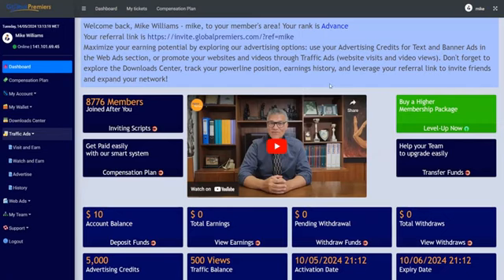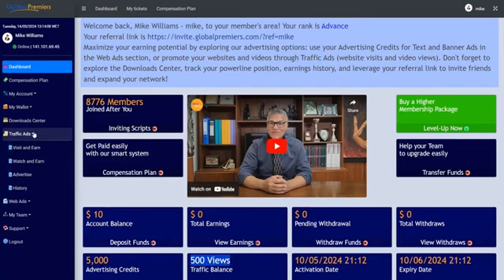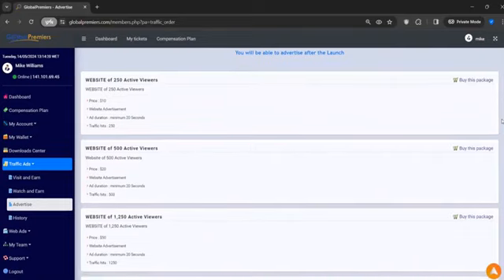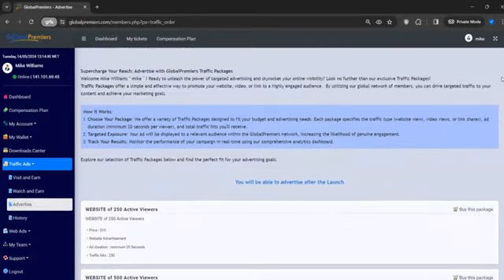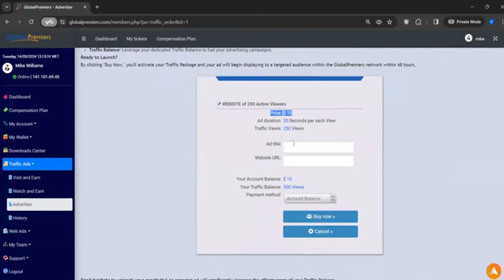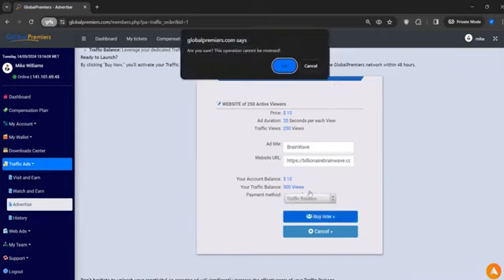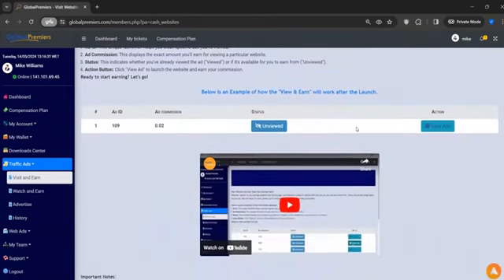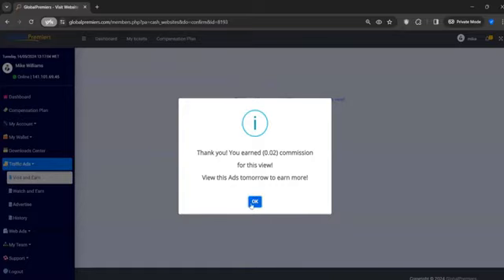Global Premier How to Advertise